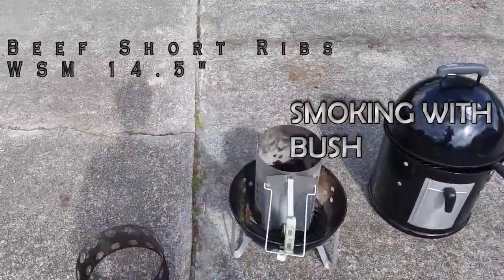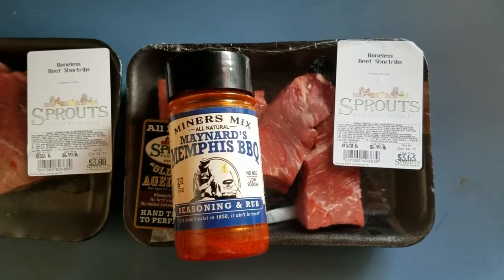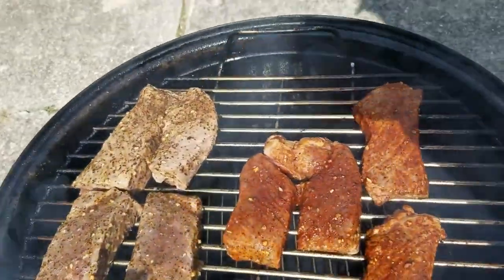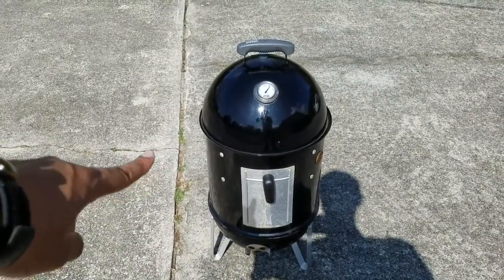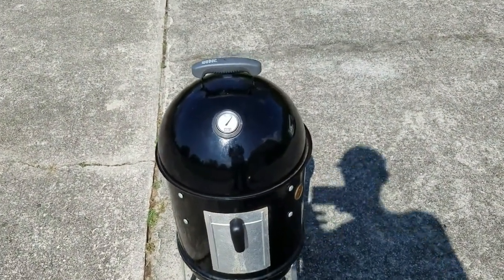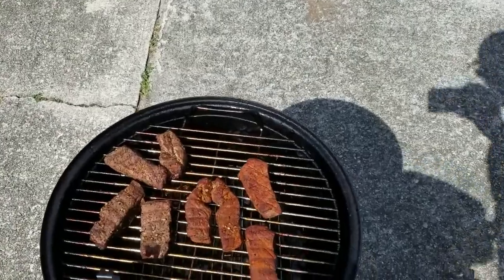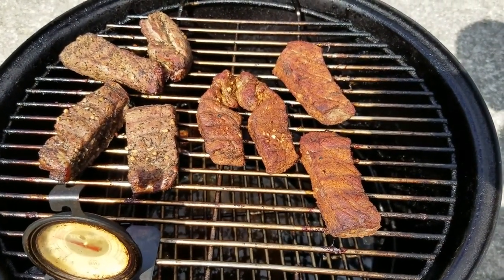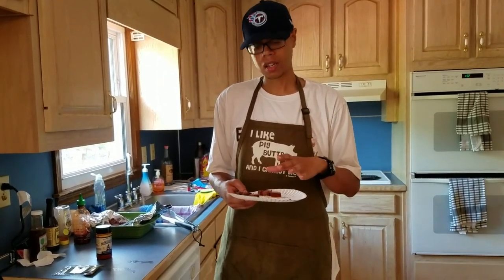Beef Short Ribs on 14.5" Weber Smokey Mountain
Back at it!  Had to do some boneless beef short ribs because my local Sprouts was out of pork ribs :-(.  I know they were on sale and I should've gotten to the store earlier, but still.  Either way, seasoned half the short ribs with Miners Mix Maynard's Memphis BBQ Rub and the other half with Oakridge BBQ Carne Crosta Steakhouse Rub.  WSM was steady at 250 with 2 bottom vents closed, hit the ribs with some hickory smoke.  Pulled them after only an hour and they were slice-able, tender, and made great sandwiches!!